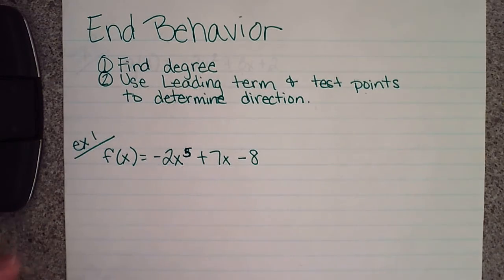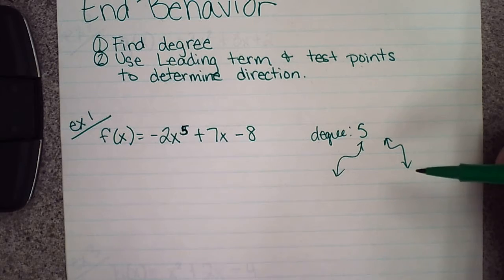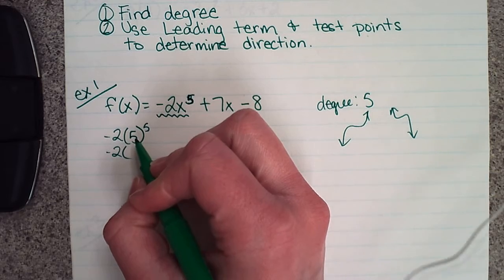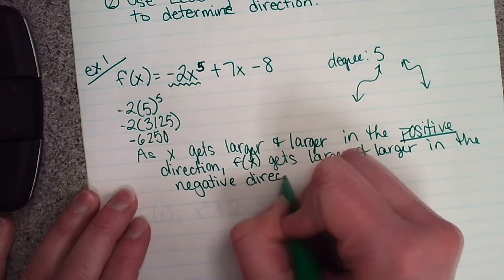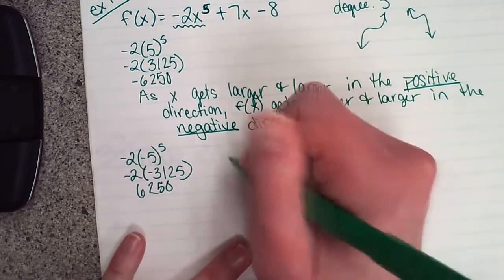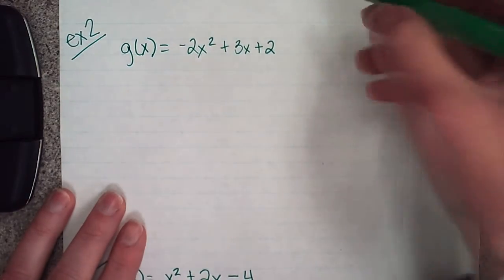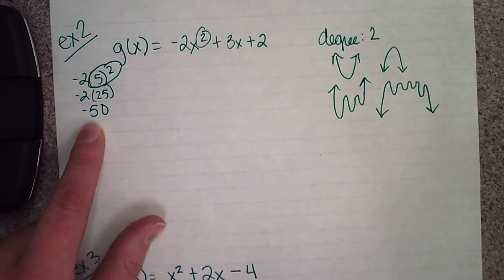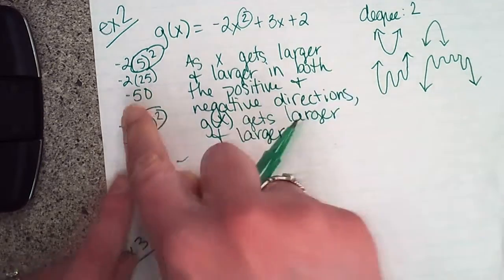End Behavior Part 2